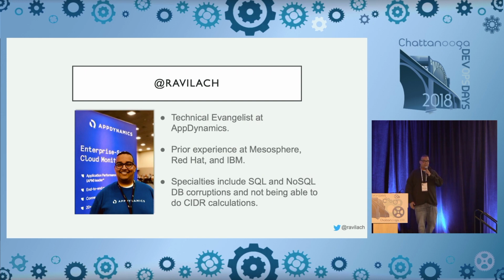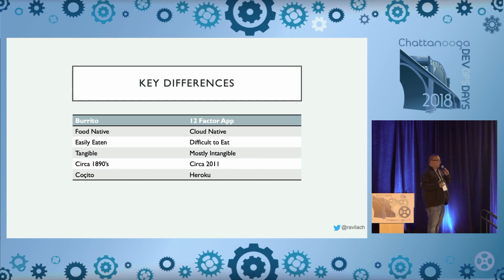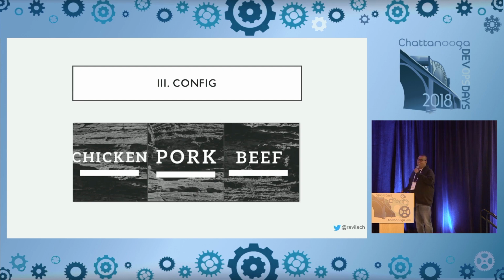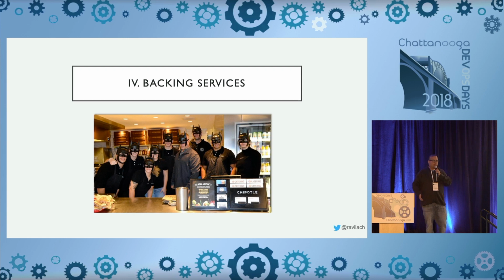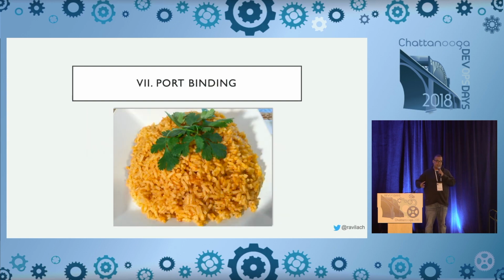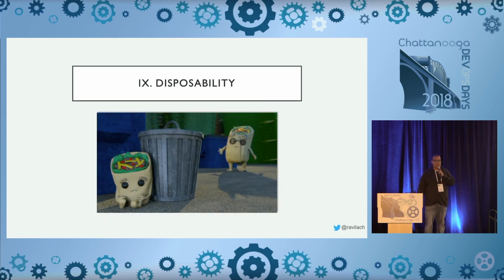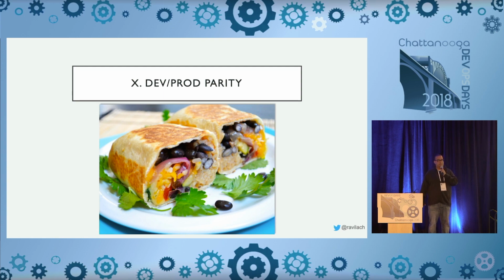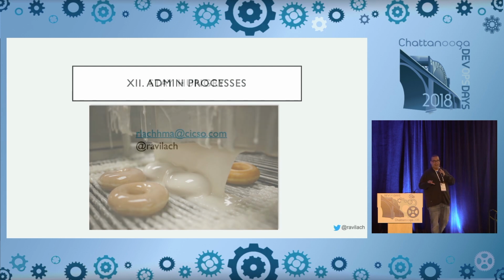12 Factor App vs 12 Layer Burrito - Ravi Lachman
Config [III], would you like carnitas or steak. Well come hungry and learn about Concurrency [VIII] and how you can really eat two burritos at the same time. What are we talking about here?

People have heard about the 12 Factor App. How does this map to a burrito? Are all these steps necessary when you go to your favorite burrito place? Come hungry!